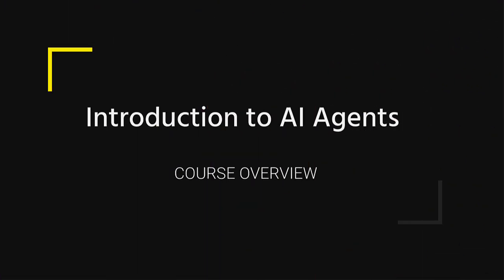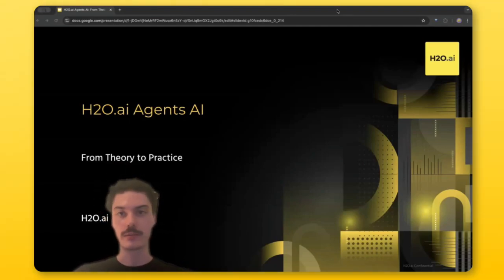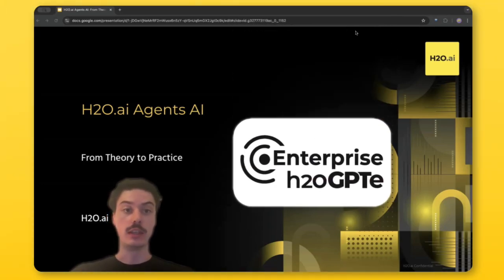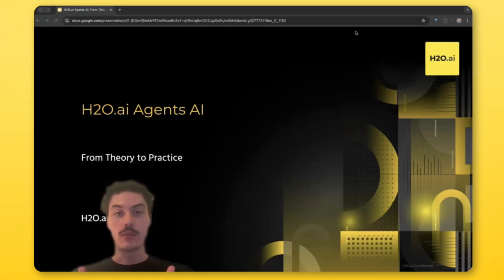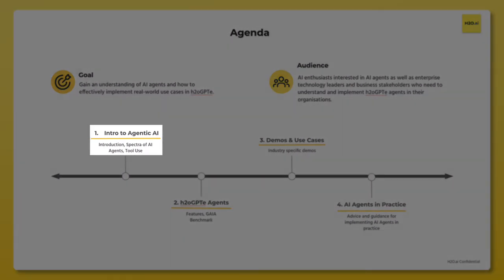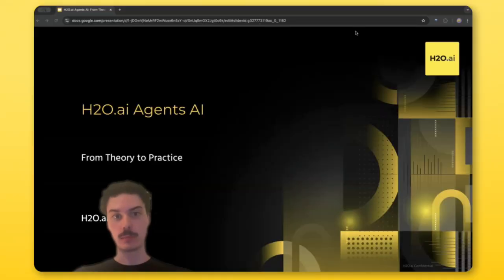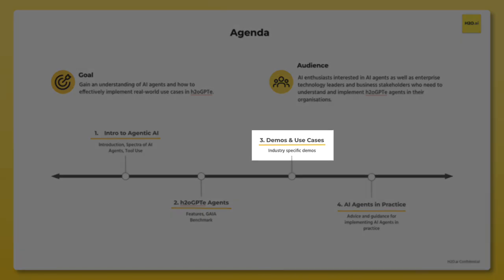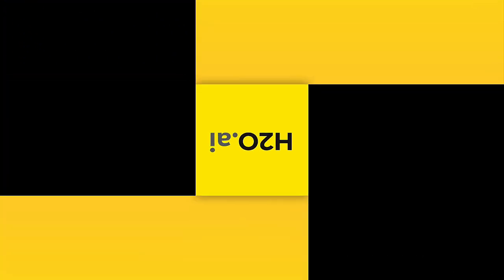Introduction to AI Agents | H2O.ai Agents - Part 1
What are AI agents, and how can they be used in real-world applications?
In this introduction, Julian Garratt, Machine Learning Engineer at H2O.ai,  explores agentic AI, h2oGPTe agents, and their practical use cases. Learn about AI agent components, cutting-edge benchmarks, and how to implement AI-powered workflows.

🔹 What you’ll learn:
 • What agentic AI is and how it differs from other AI approaches
 • The key capabilities of h2oGPTe agents
 • Real-world AI agent demos and implementation strategies